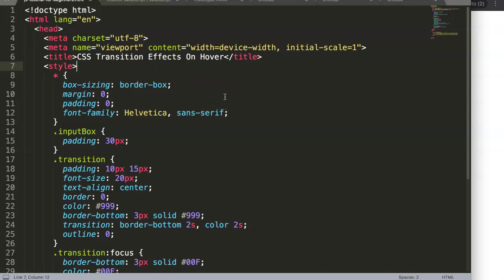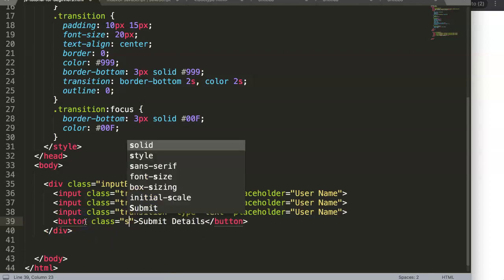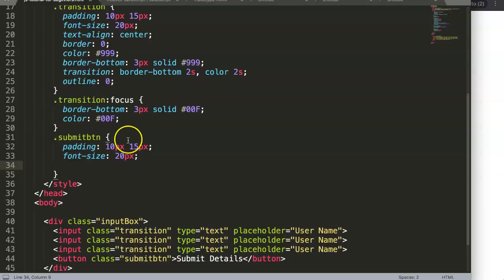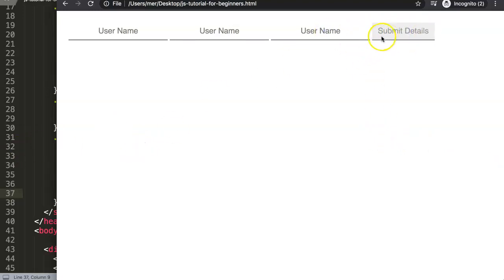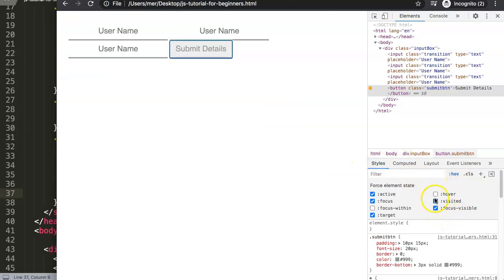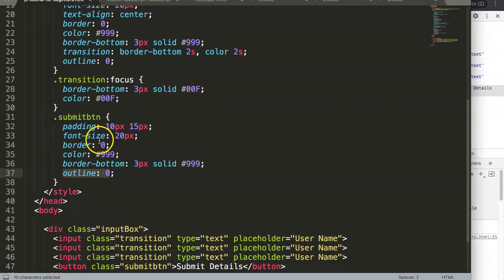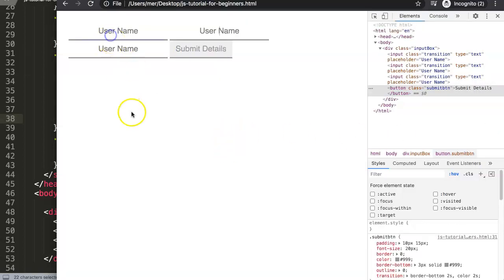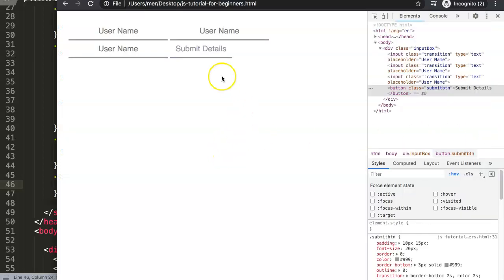CSS Transition Effects onhover | CSS Tutorial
In this video we will design the onhover on the button with a great animation style and removing the outline that creates a border line style design but only once it is active.

Perhaps you want to learn even more about css? Or even how to create charts with chart.js in Javascript?

Chart JS Dashboard Series:
👍 Most Liked Video Series: